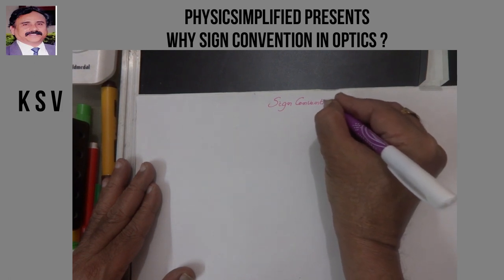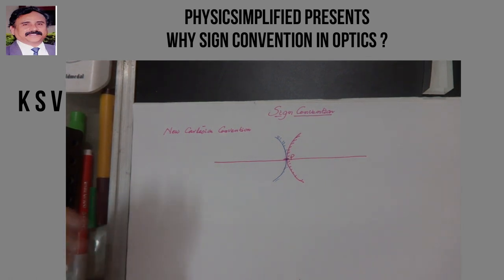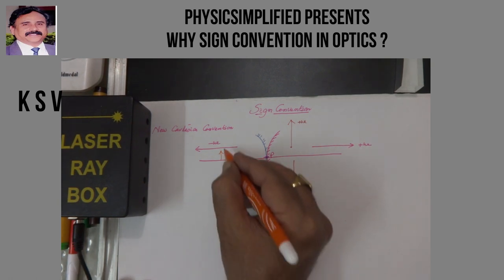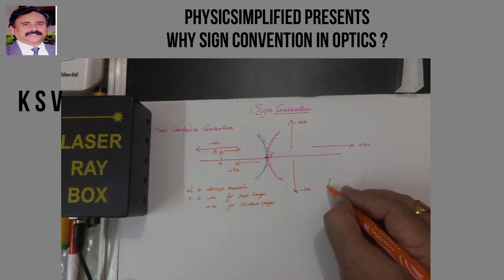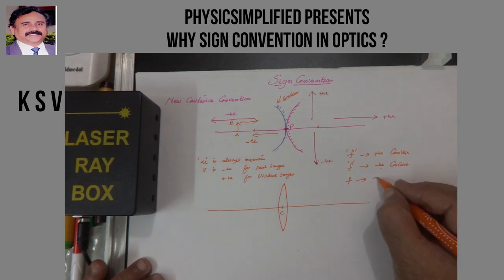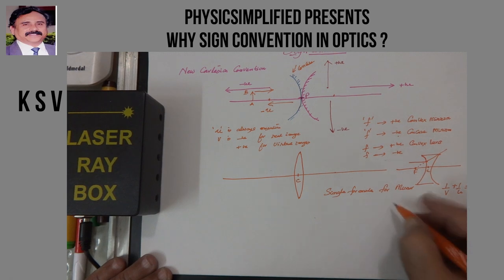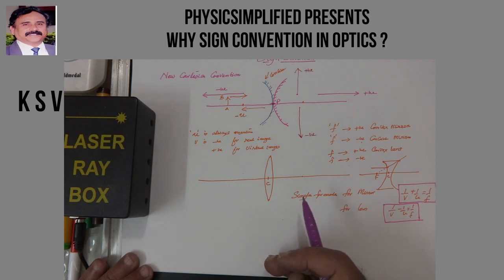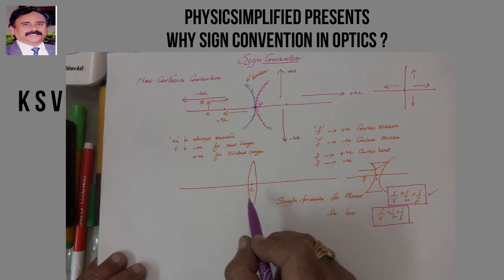WHY SIGN CONVENTION IN OPTICS? (for classes XII & X)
in this video the answer for the above  question was discussed " Why sign conventions in optics?"
To have a single formula for lenses and single formula for Mirrors.
Why in numericals we use sign convention even though formula was derived by using sign convention?
It is because to go back the real situation we have to use sign convention.
I have taken new cartesian sign conventions here.
I hope this will be helpful for many Physics students.